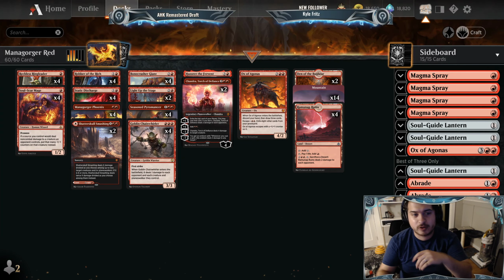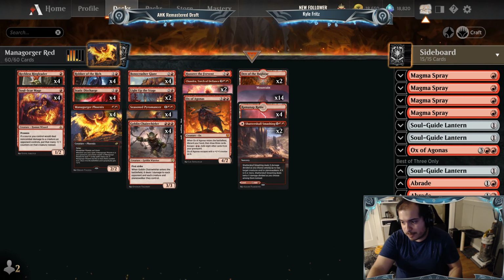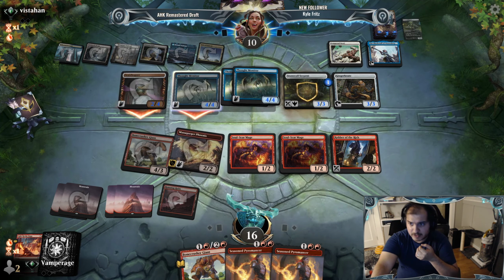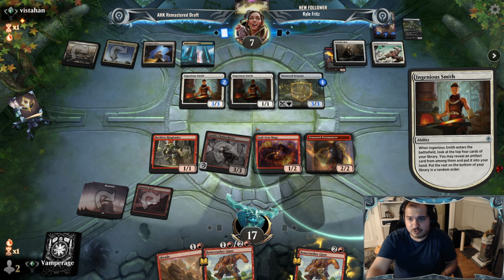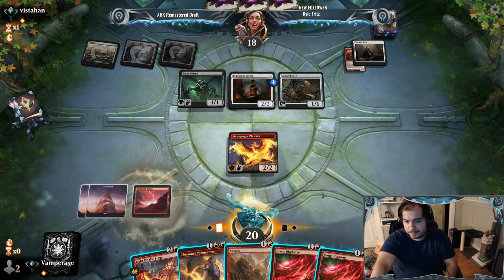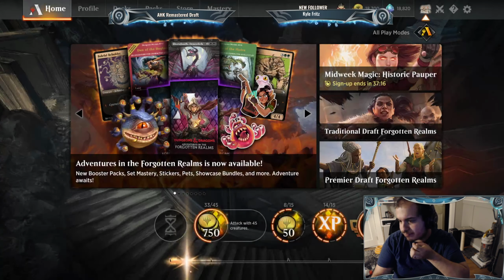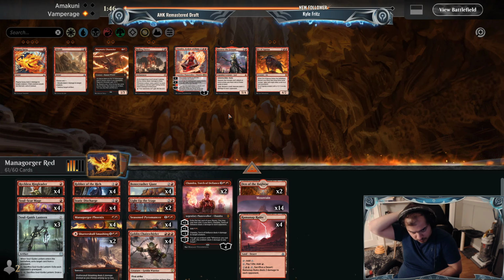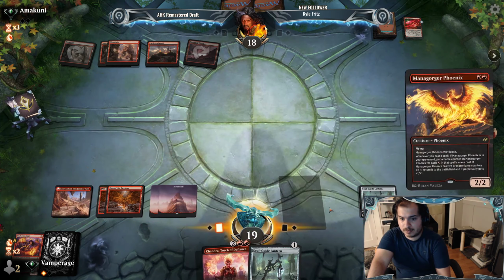MTG Historic Horizons #1: Managorger Red BO3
3 matches of Historic Best of Three using

mtg historic bo3 mono red aggro